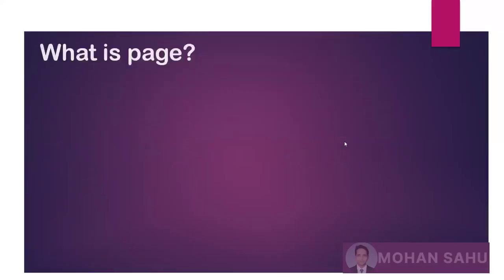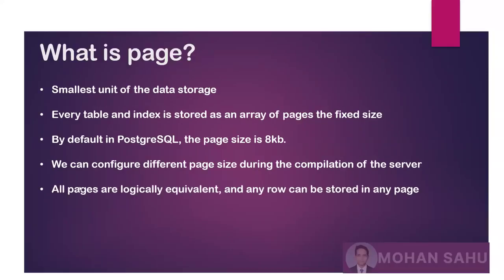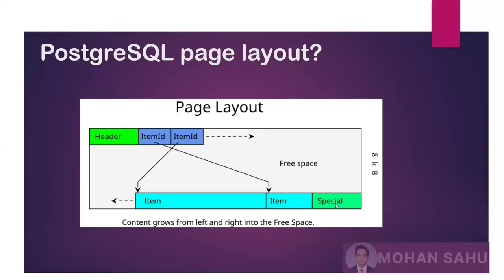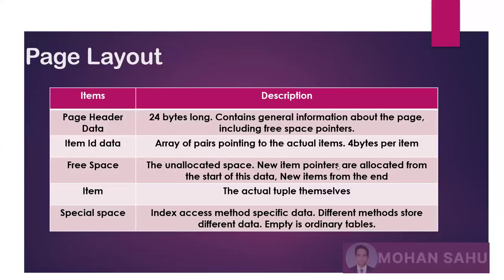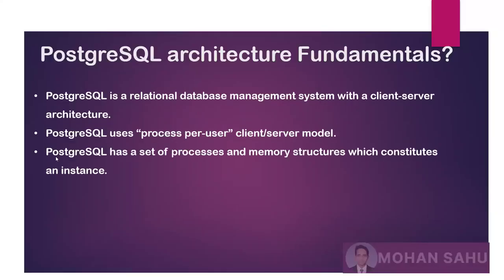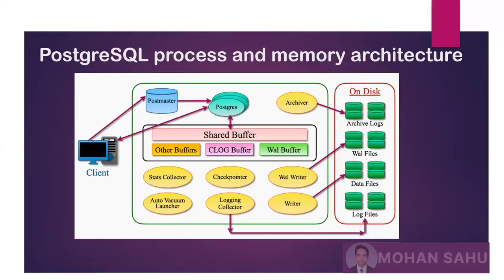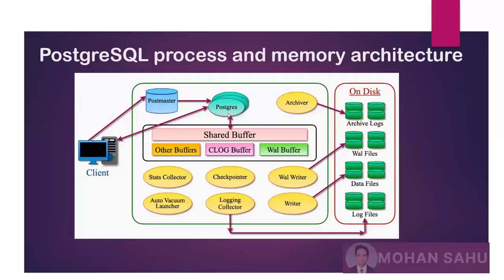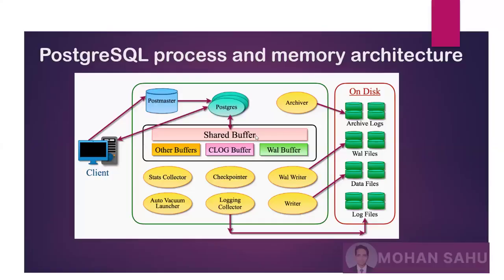PostgreSQL Crash Course: Day 2 | Page, Process and Memory Architecture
Welcome back to the Database Concepts Series on MSdatapulse! 🌟

In Day 2, we explore the core architecture of databases that makes everything run efficiently. Today’s topics include:

✅ Pages – The fundamental unit of data storage in databases
✅ Processes – How different database processes coordinate and manage operations
✅ Memory Architecture – The role of cache, buffer pools, and memory optimization in performance

By the end of this session, you’ll have a deeper understanding of how databases store, manage, and retrieve data effectively — essential knowledge for DBAs, developers, and interview preparation.

📂 Coming up next: Day 3